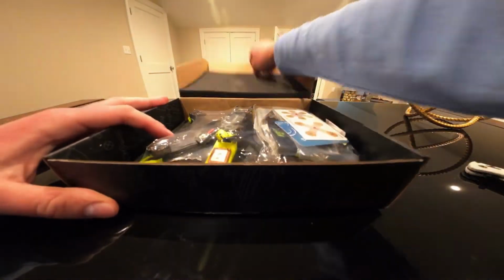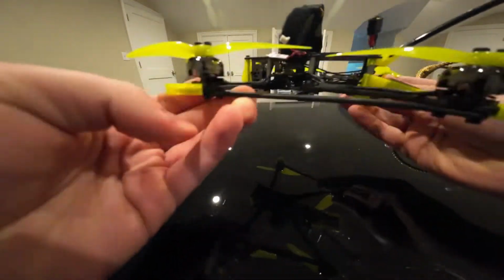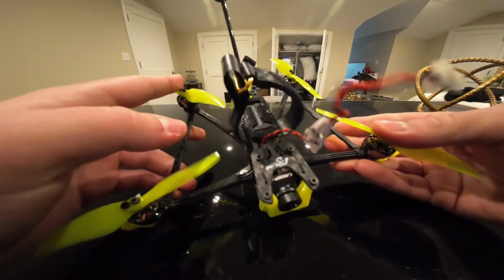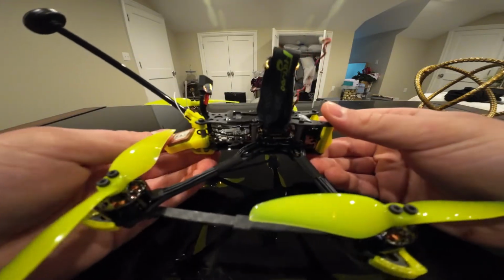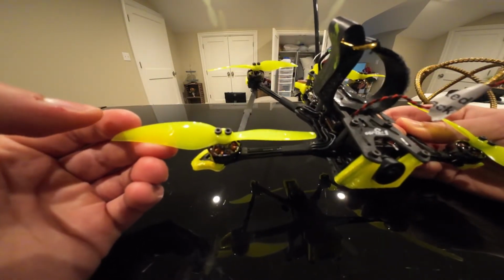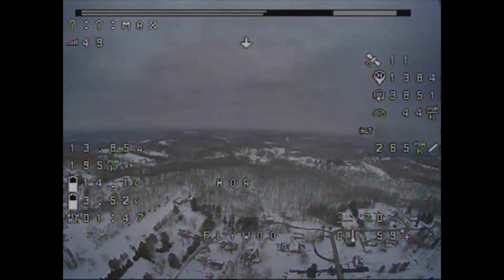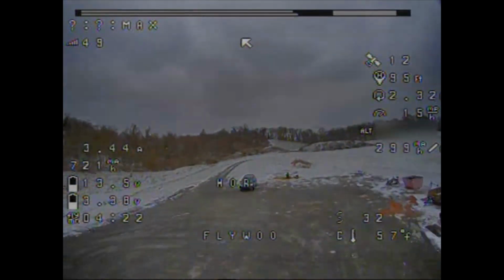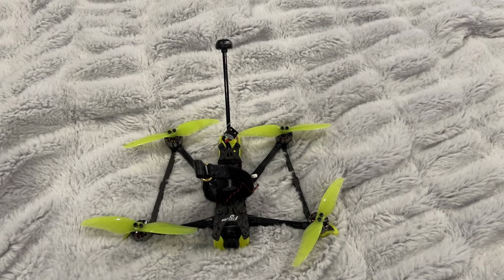Flywoo Explorer LR v2.2 Review